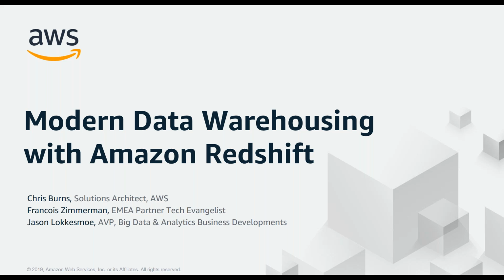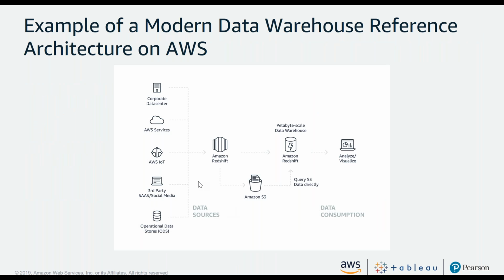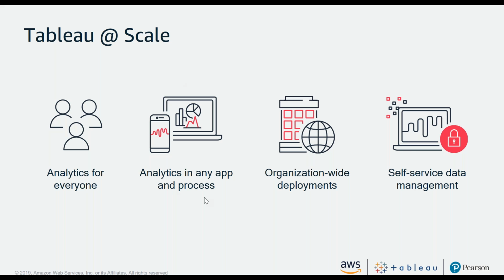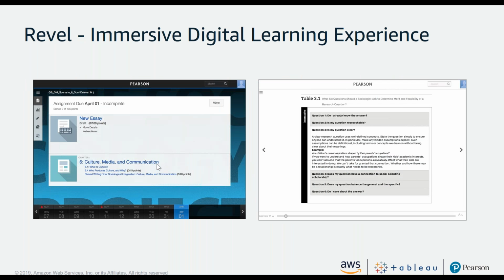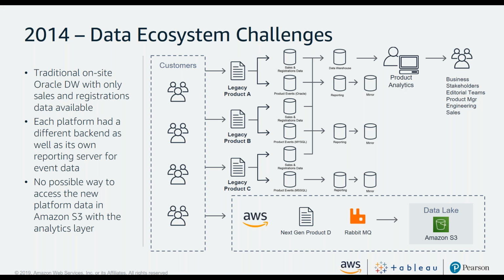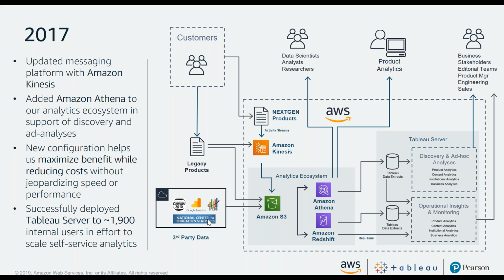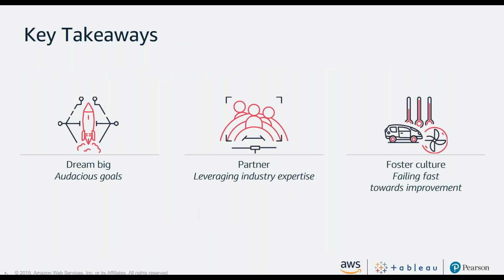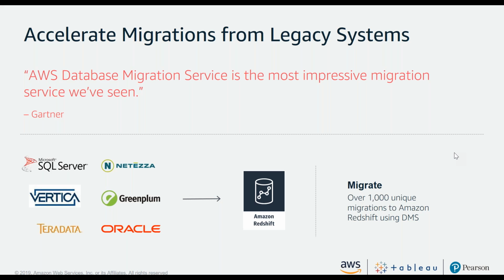Unlock Insights and Reduce Costs by Modernizing Your Data Warehouse on AWS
Learn how Pearson, an education and media conglomerate, built a scalable and flexible business intelligence platform on the cloud with Tableau and AWS.